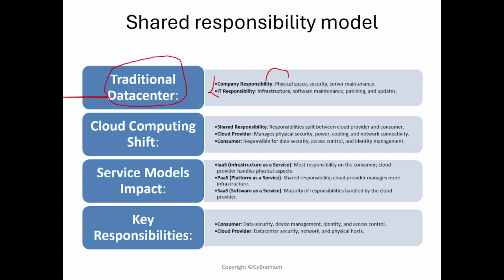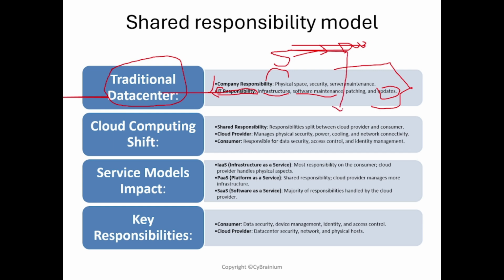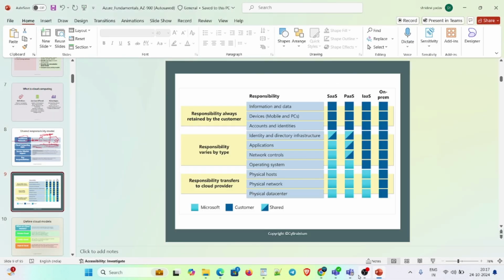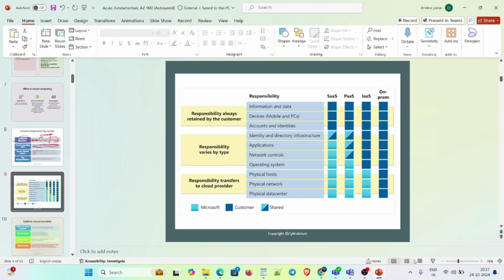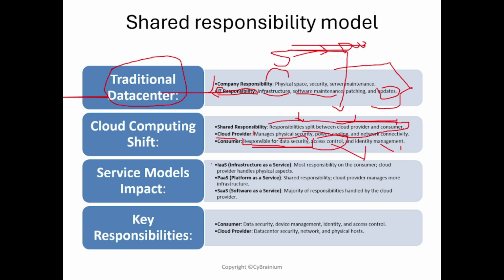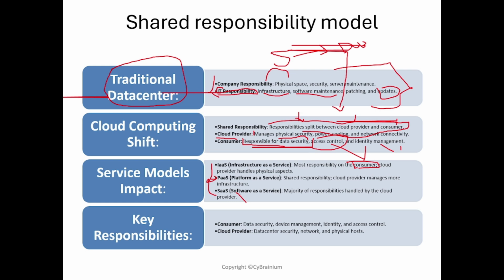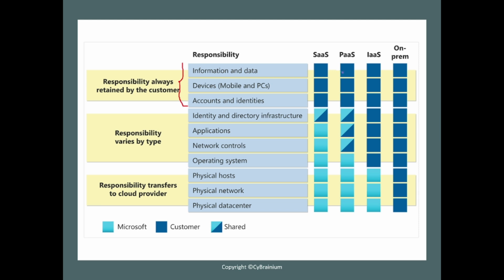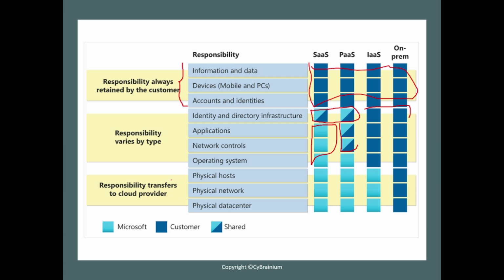AZ 900 | Cloud Shared responsibility model #06